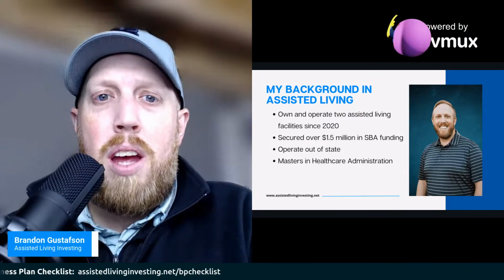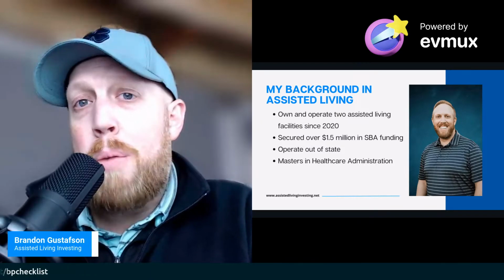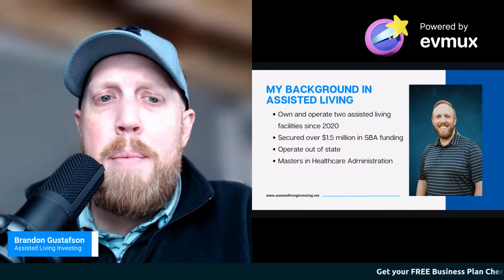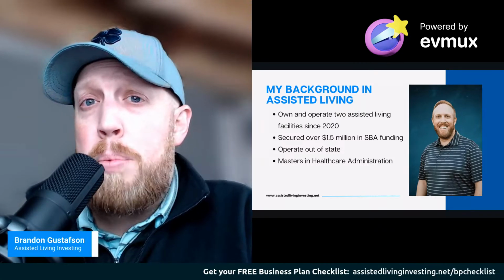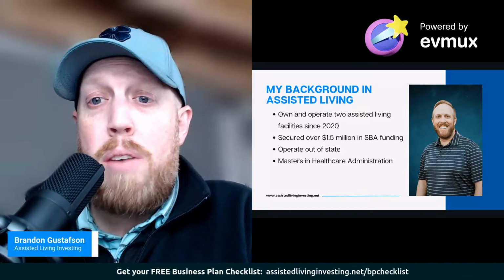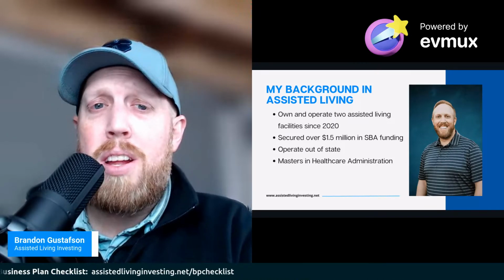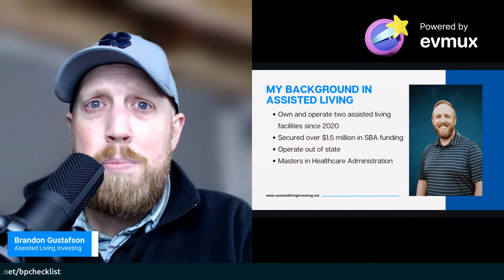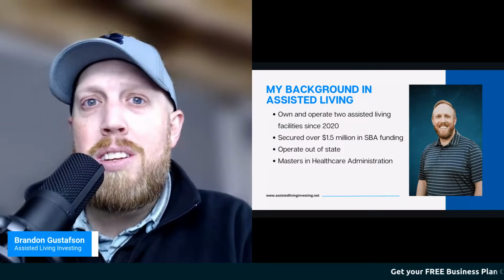Is a Business Plan REALLY Holding You Back from Startup Success?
Learn about the Assisted Living Investing Mastermind Apply for a free strategy call today Learn the five steps to help you start an assisted living business Who Not How by Benjamin Hardy Courses
- Do you need help building your business plan FREE Resources
- Grant Writing Template Need help with your payroll?
om/i/brandon9590 In this video, I’ll break down the importance of a business plan for your assisted living business. A well-crafted business plan can help you gain clarity, secure the right property, obtain funding, navigate the licensing process, and ensure the successful operation of your business. Whether you're just starting out or looking to improve your current business, this video will show you why a business plan is a crucial tool for achieving your goals.
- Instagram And connect with Brandon on LinkedIn Residential assisted living business plans
business plan for residential assisted living facility Senior living business plans
business plan for Senior living facility Adult Family Home business plans
Adult Family Home marketing strategy
Adult Family Home business plan pdf
Adult Family Home business plan template
Adult Family Home business plan
Adult Family Home business
Business Plan for Adult Family Home Nursing Home business plans